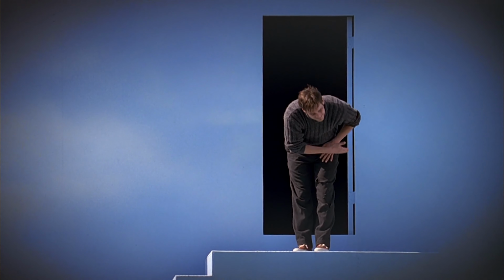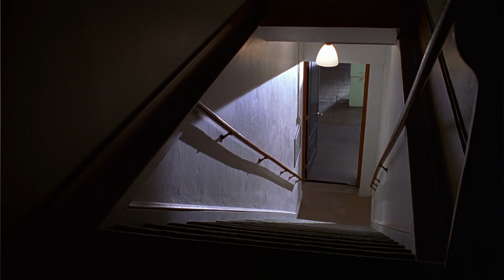THE TRUMAN SHOW - in case I don't see ya, good afternoon, good evening, and good night!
A deep dive into the structure, characters and themes of this Classic movie.

F*&k Art, Just Tell the Story. The only filmmaking book you'll ever need
00:00 INTRO
00:59 The Inciting Incident
03:35 Act 1
05:20 Act 2
06:44 The Midpoint - Switch POV
10:33 Act 3
12:13 Theme & Spine
13:54 Outro